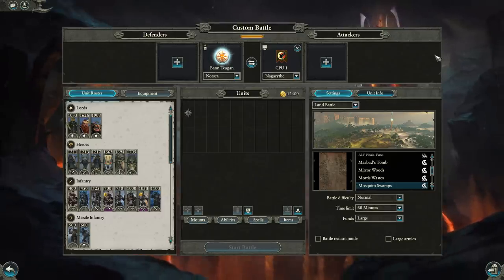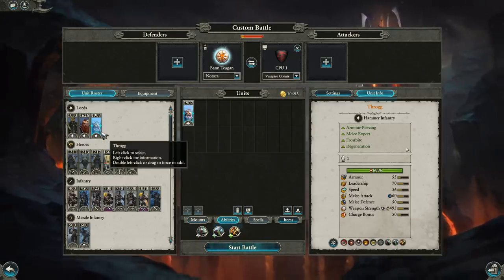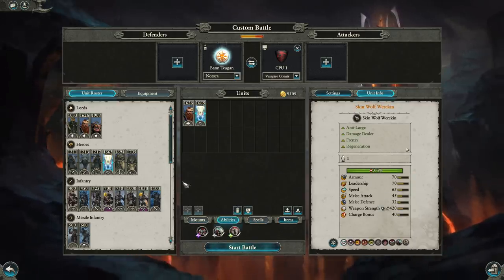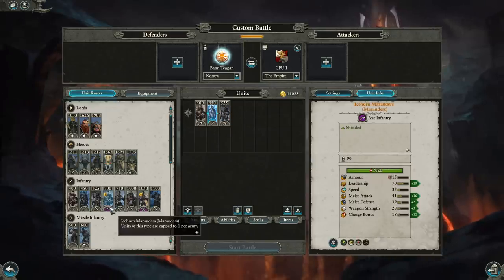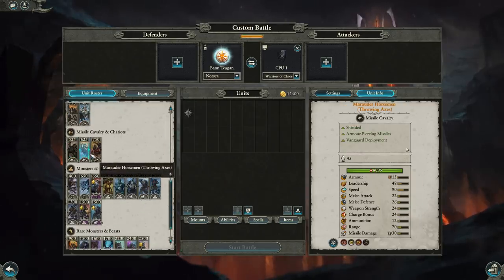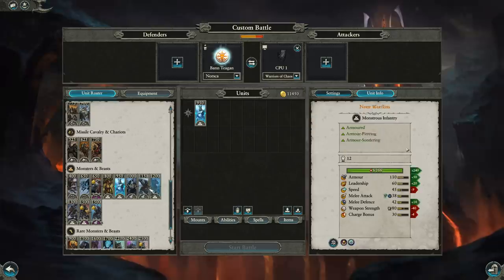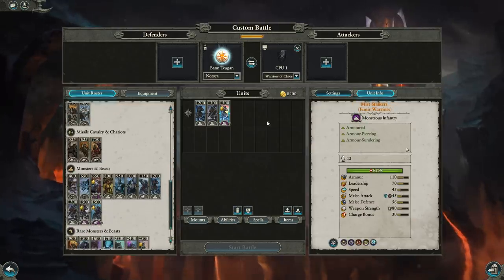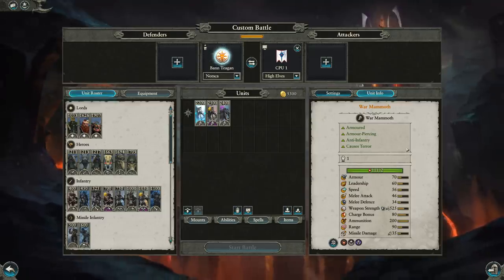Overview of Norsca - Stats, Roster, Builds // Total War: Warhammer II Multiplayer Guide